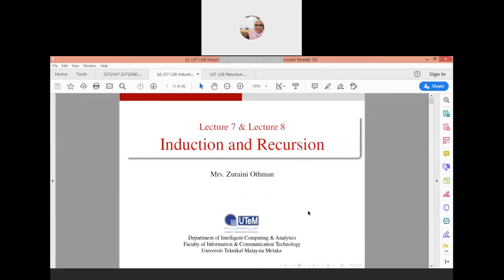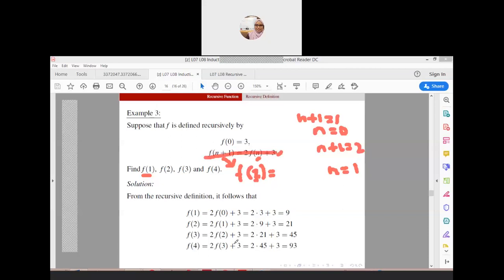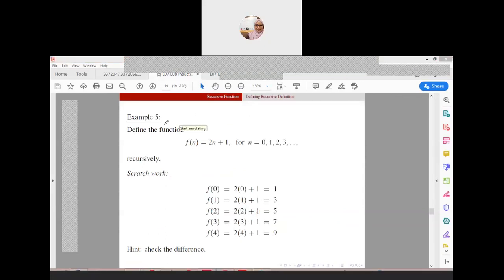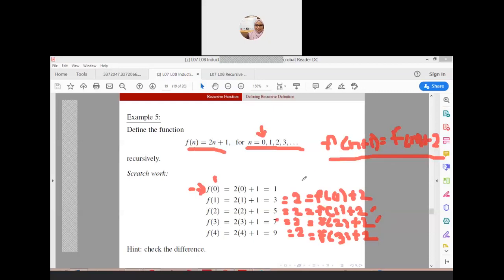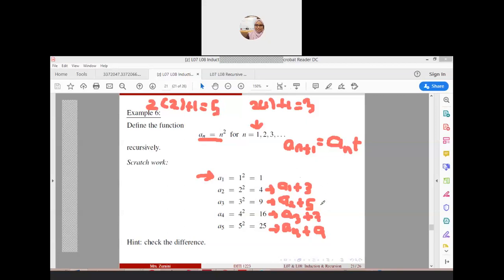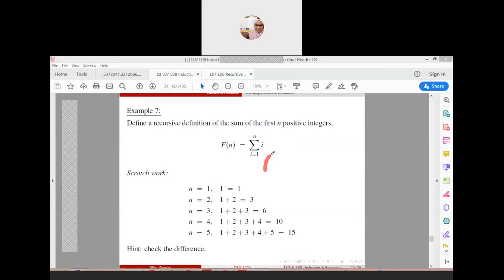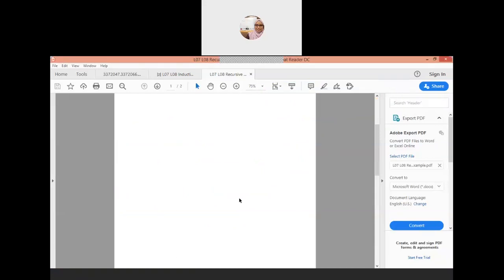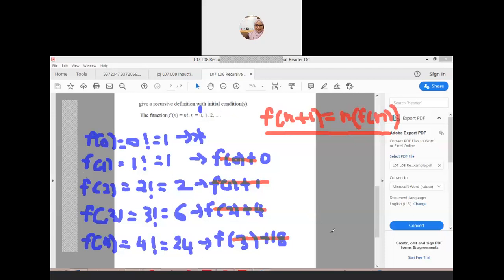Lecture 7 and 8 Part 2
This video lecture explain about Recursive Function